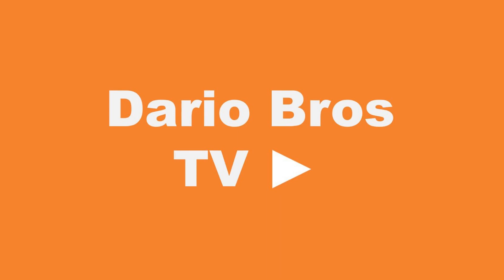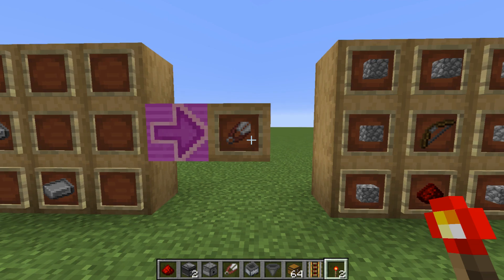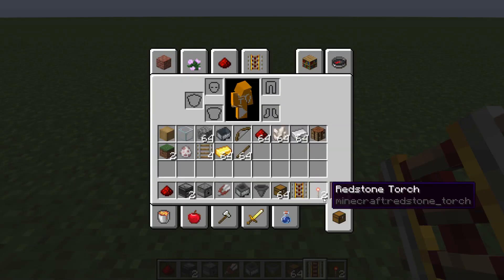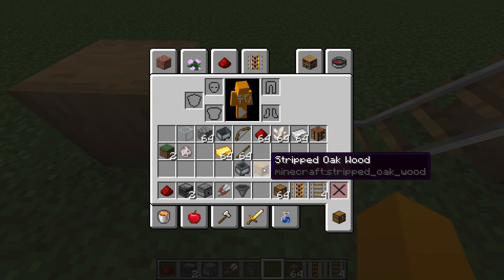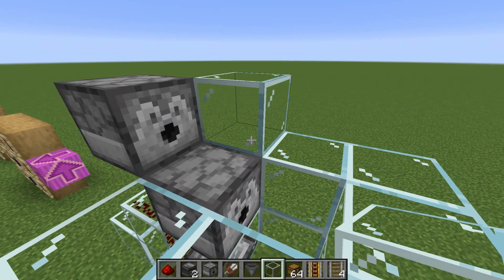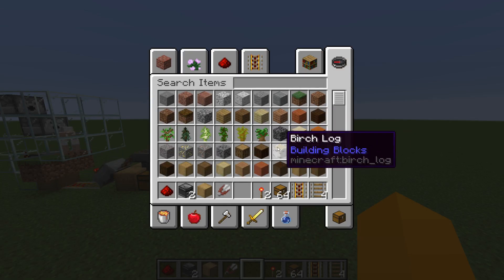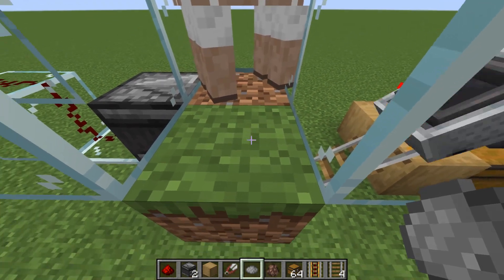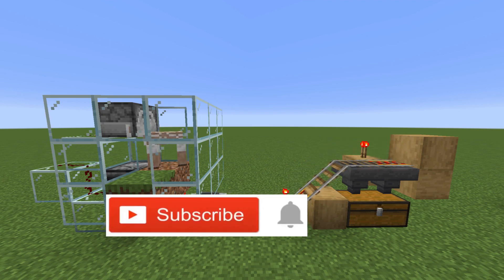We craft a Minecraft Wool Farm in Dario's Lab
Welcome to Dario's Lab today we craft a Minecraft Redstone Wool Farm for infinite wool and trades with Villager's for Emeralds.

TommyInnit Dream Minecraft Lava Rising Unspeakable Mr. Beast Dream SMP